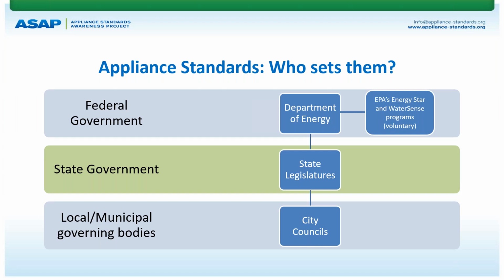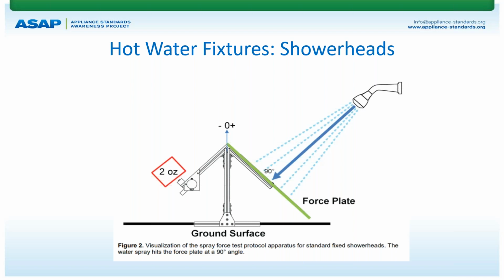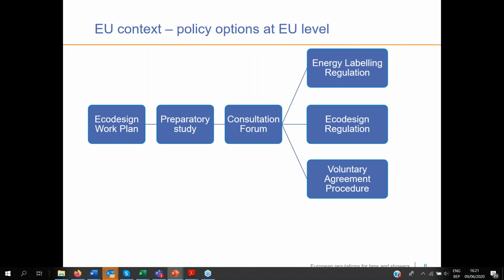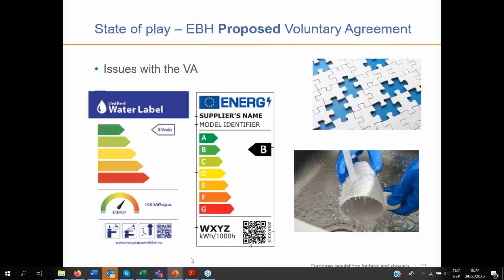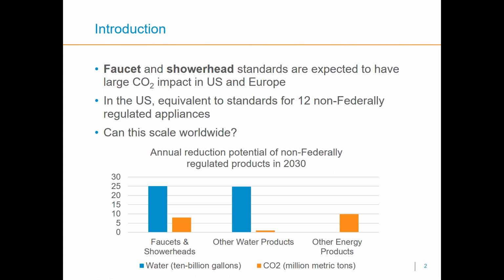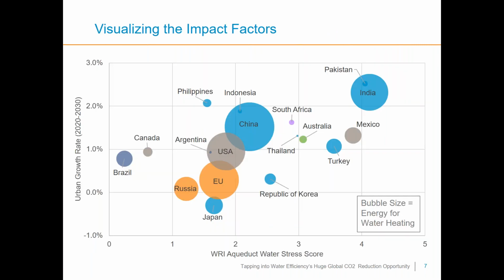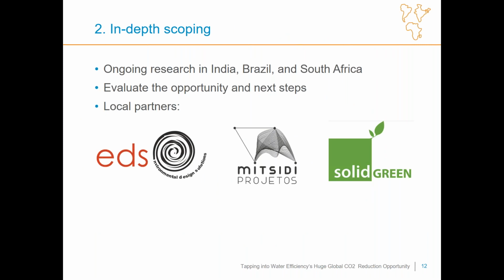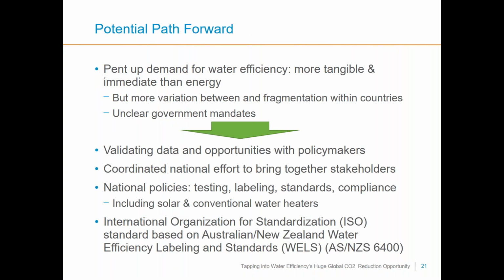How Can U.S. Water Efficiency Standards Inform Worldwide CO2 Reduction?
Efficiency standards for fixtures such as faucets and showerheads have the potential to significantly reduce carbon dioxide emissions through reduced energy use for water heating. In the United States, some states facing groundwater shortages have moved to adopt water efficiency policies, which suggests an underutilized pathway to achieving carbon emissions reductions.